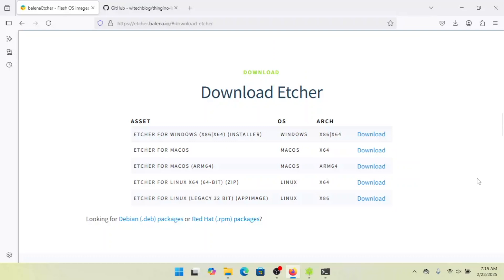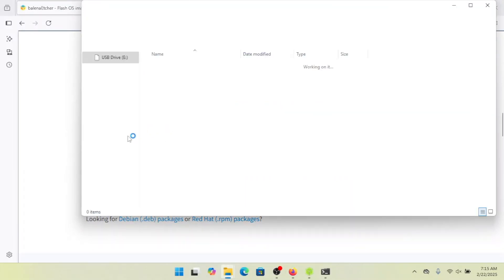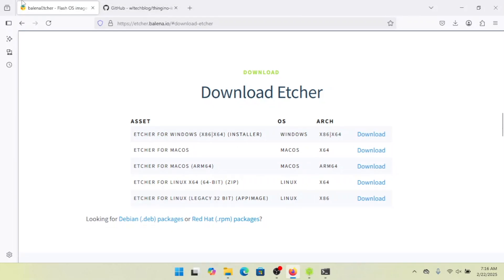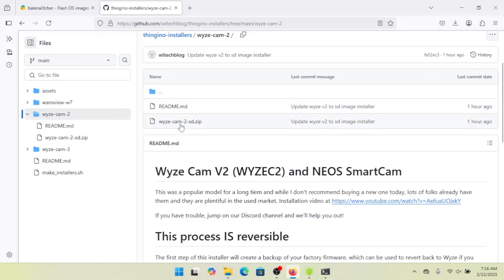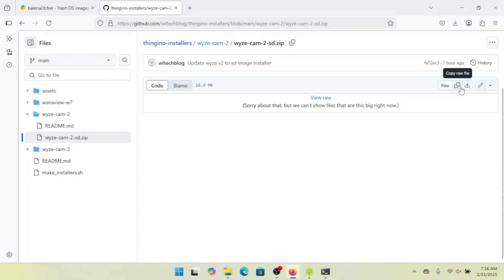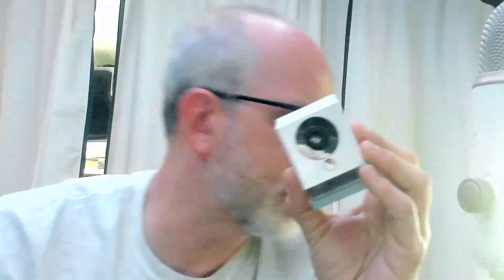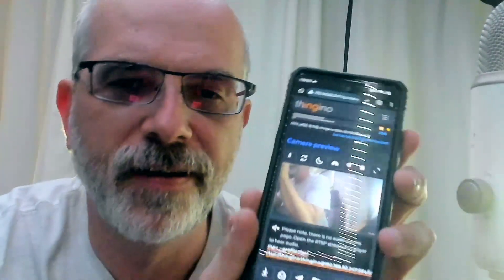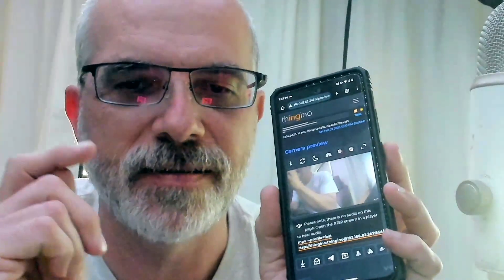Wyze Cam V2/NEOS Thingino No Tools Installer Update! Easier! Safer! Faster! More Aromatic!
Well here we have the latest update to my installer that makes flashing a Wyze Cam 2 aka Neos Smartcam even easier! Follow along as we install the Thingino open source
ip camera firmware on an unsuspecting camera, freeing it from the shackles of proprietary paid cloud services and putting ownership back to you.